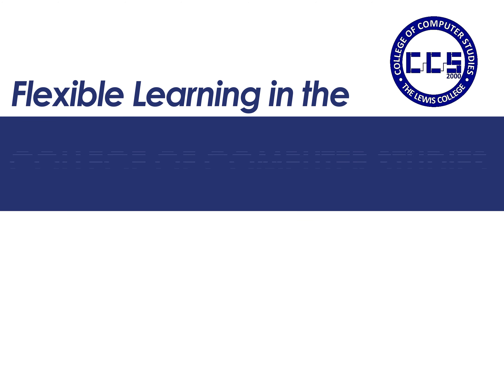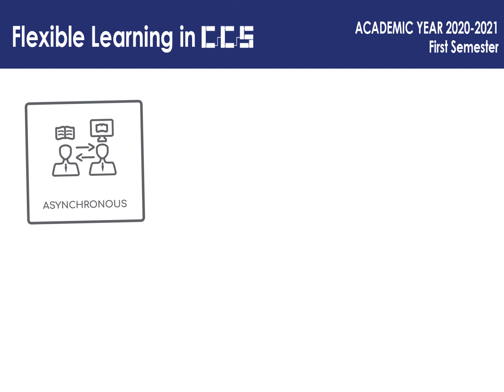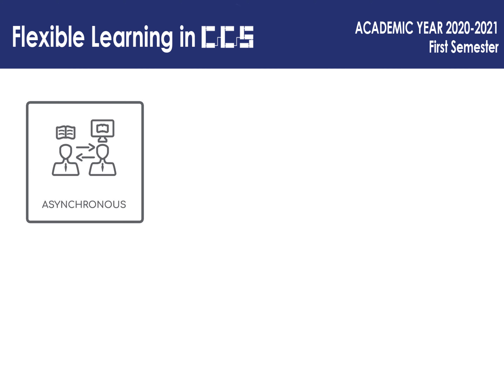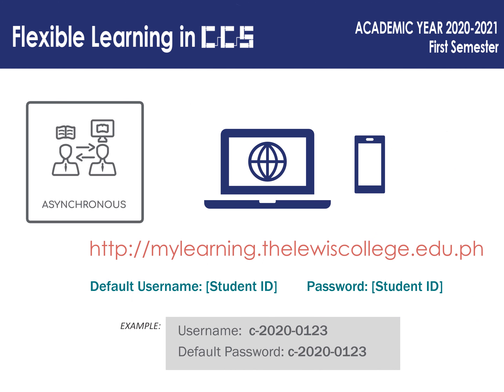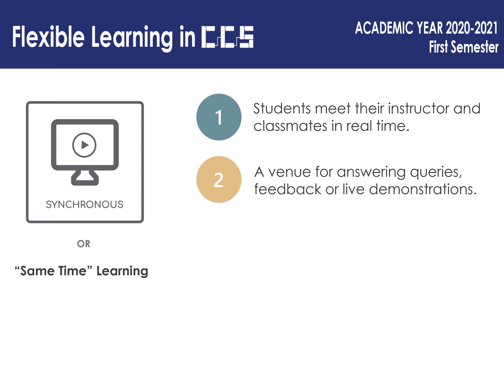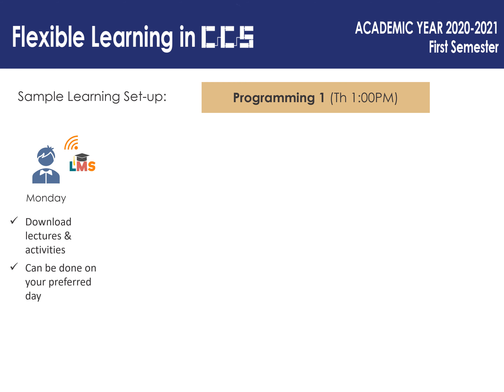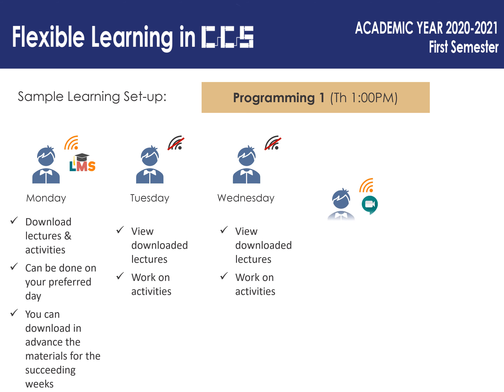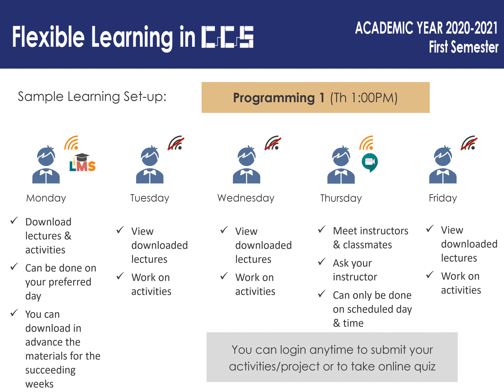Flexible Learning in the College of Computer Studies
The College of Computer Studies will include the following learning modalities: Asynchronous and Synchronous Learning. These modalities are made possible by TLC Learning Management System and G Suite.